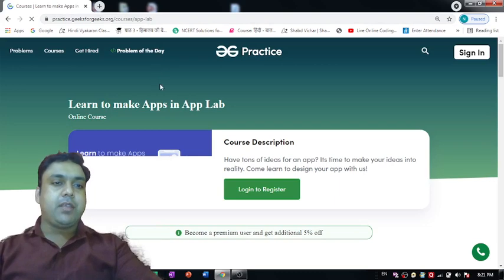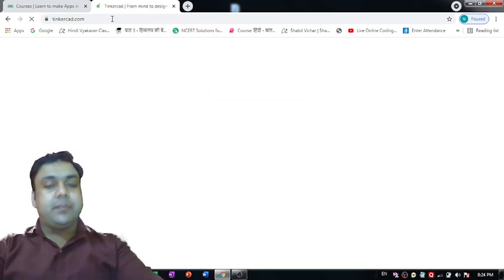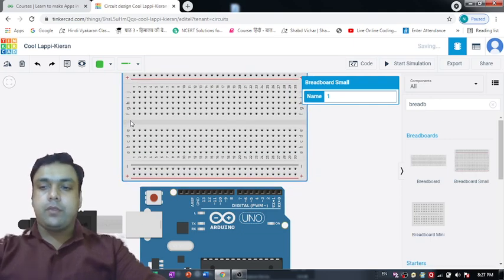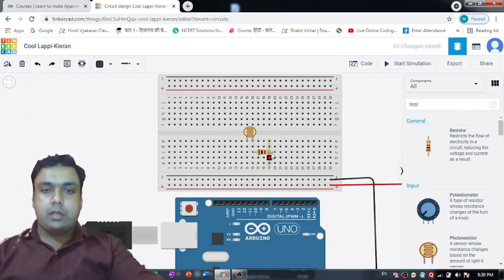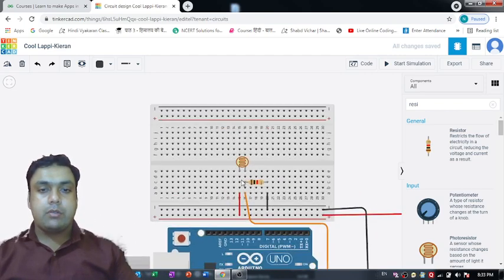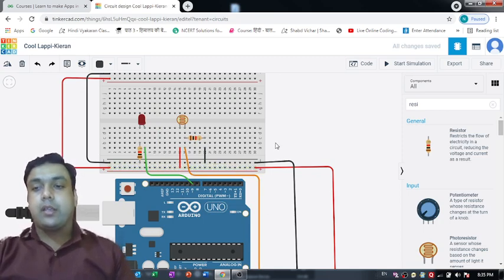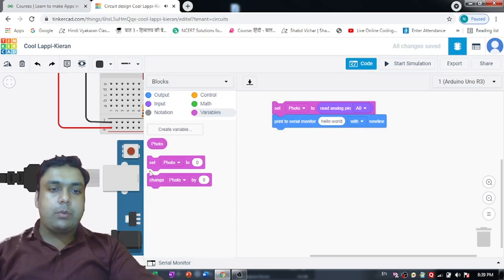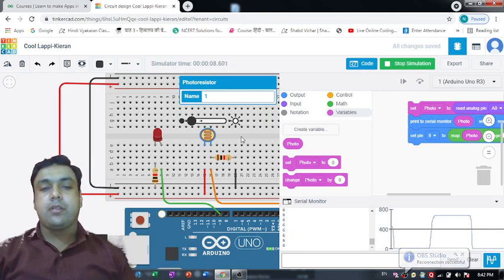How to use Photoresistor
In this tutorial we are going to learn to use the Photoresistor component. We will first create a complete circuit by connecting the resistor to an arduino uno board which then will be followed by the coding part.